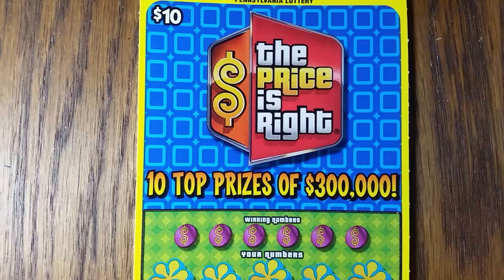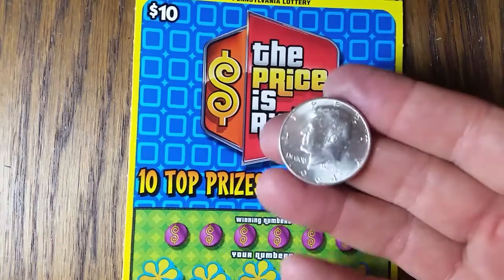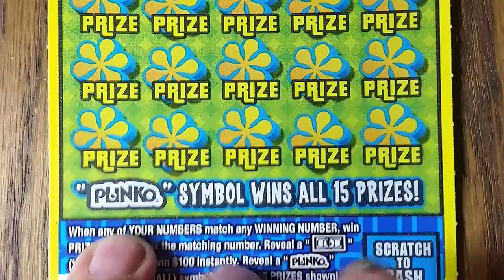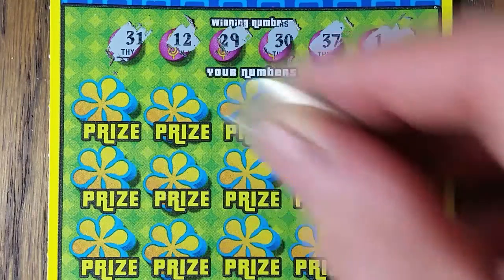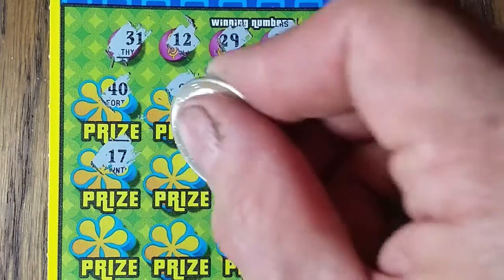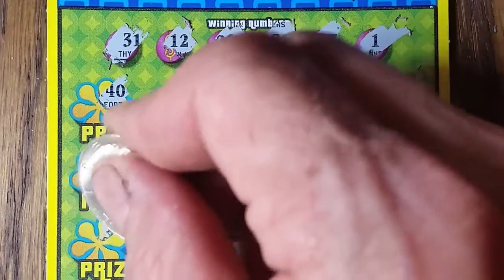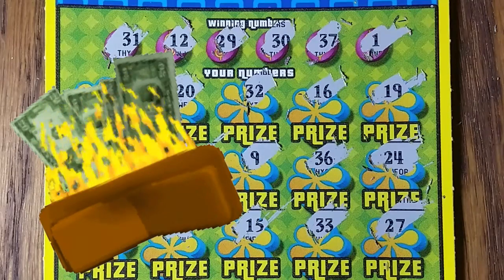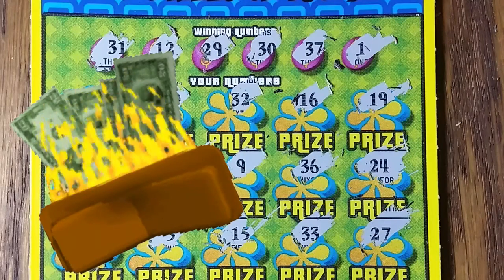Finding the PLINKO ....continues